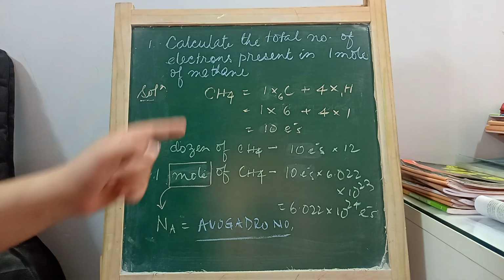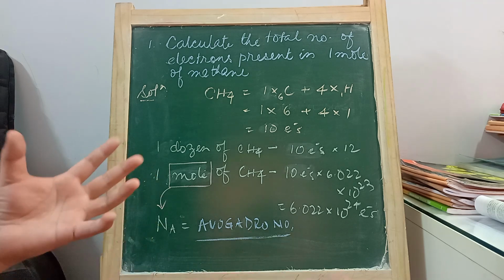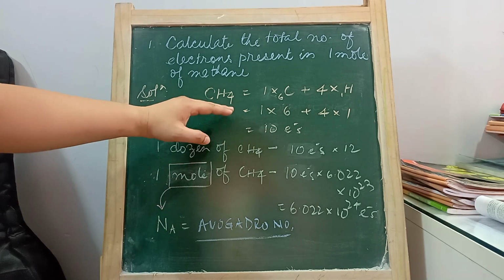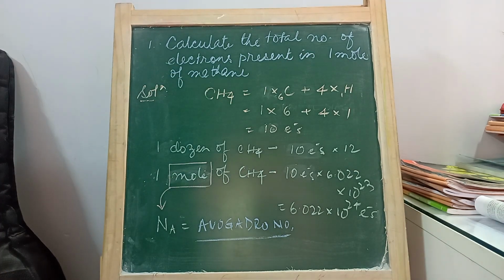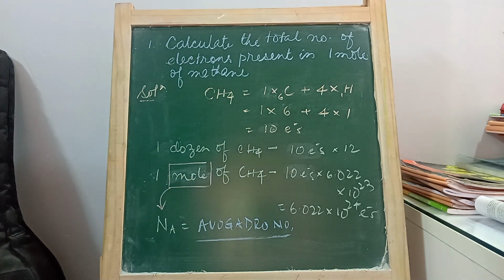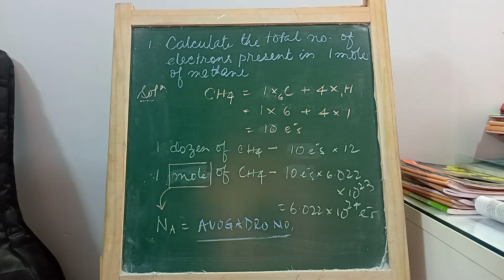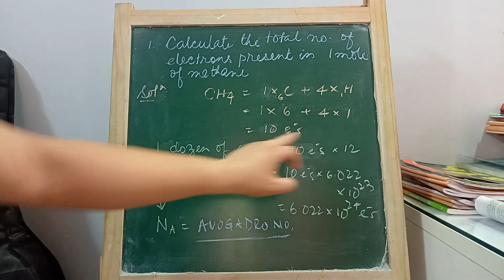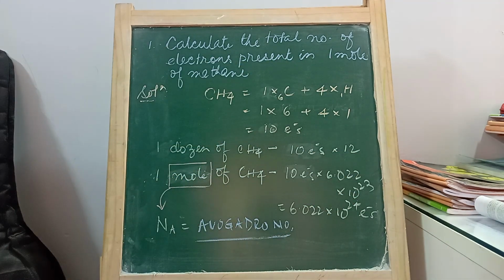Numerical Problem | Electrons | Mole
NCERT Chemistry ⚗️| Class XI | Chapter 2 | Structure of Atom| Textbook